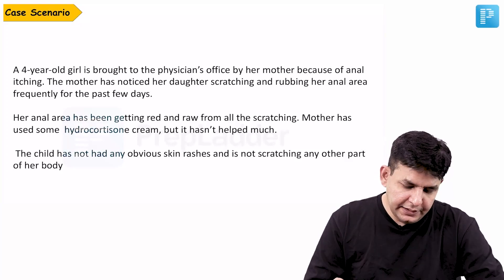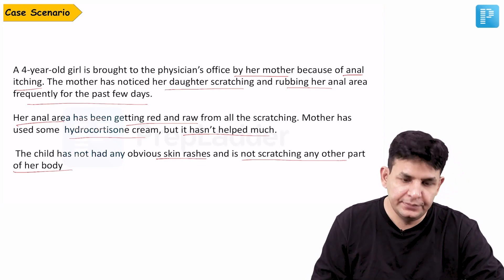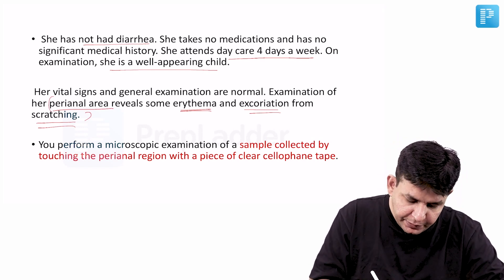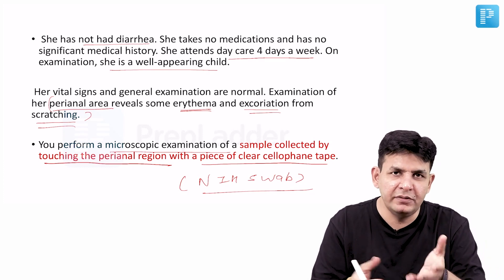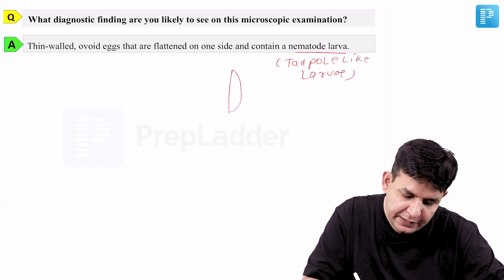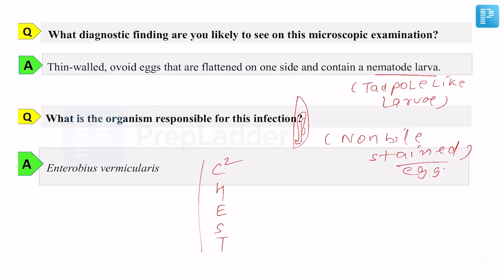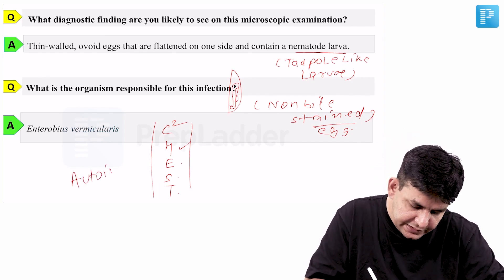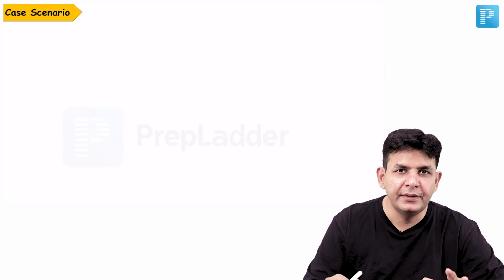Rapid Revision Part 15 (Parasitology) for NEET PG September 2021